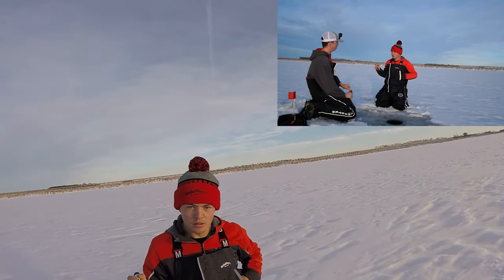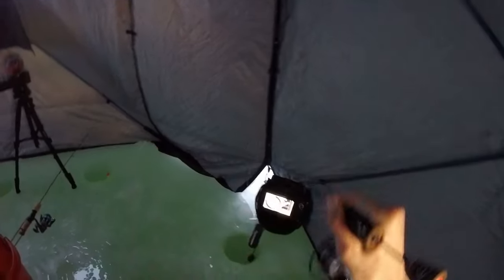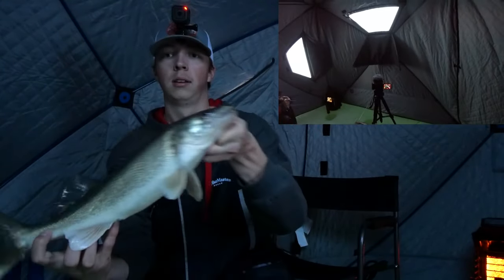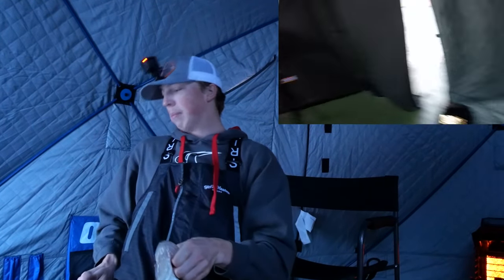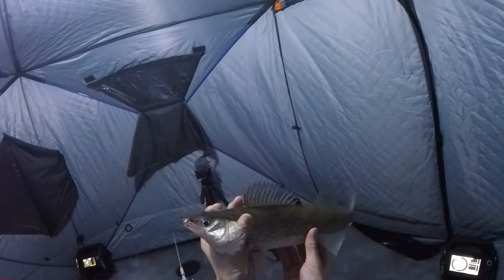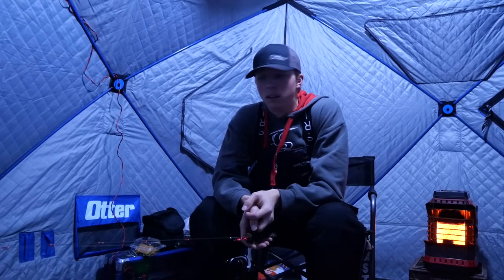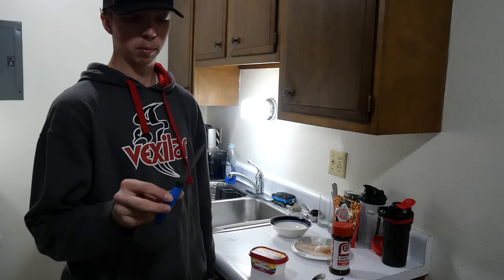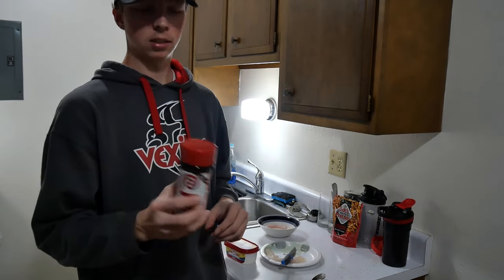Hammering South Dakota Walleyes! Ice Fishing CATCH CLEAN COOK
We finally got a limit of walleyes! Fishing in SD has been unreal! I wanna thank each and every one of you for getting us to 1000 Subscribers, it feels surreal.